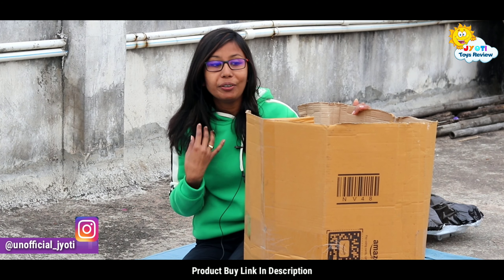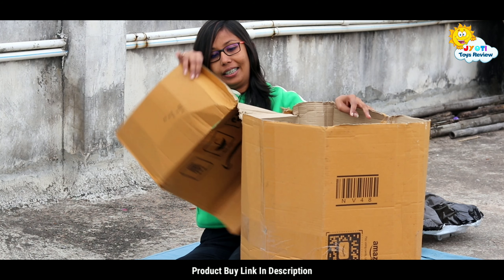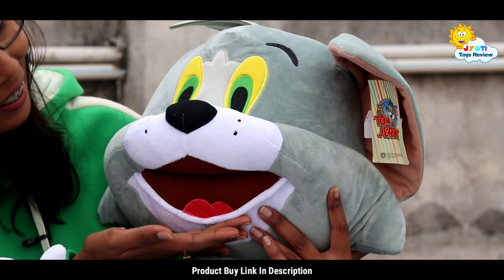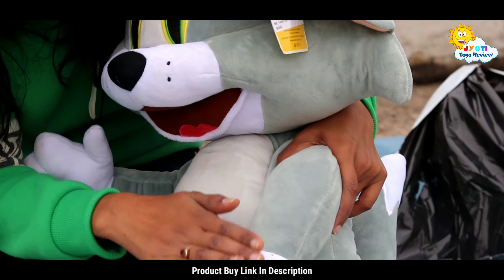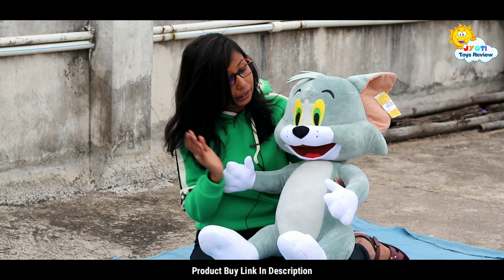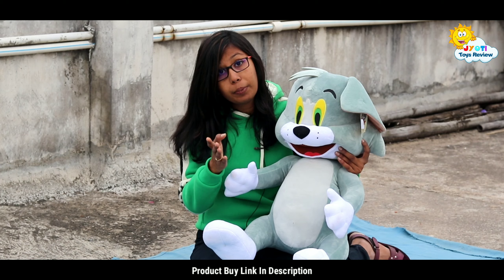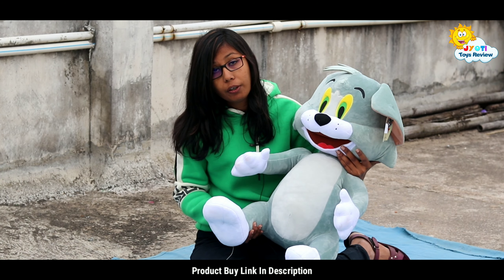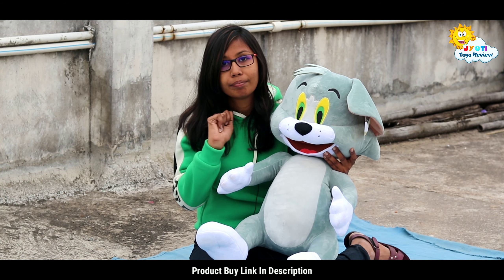TOM Cat Soft Toy Unboxing | Plush Soft Toy Unboxing | Tom & Jerry Episodes In Hindi